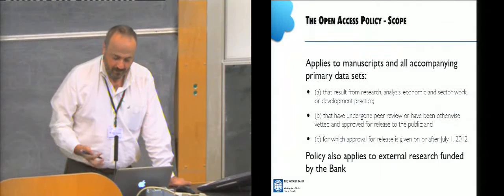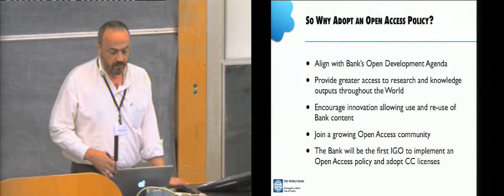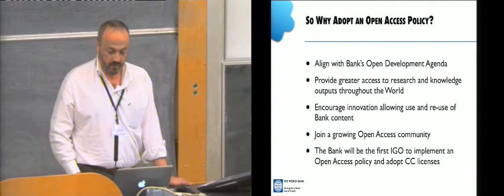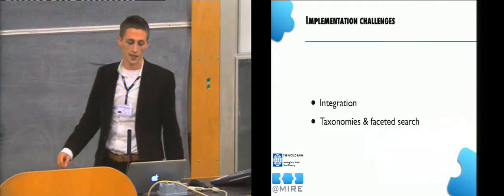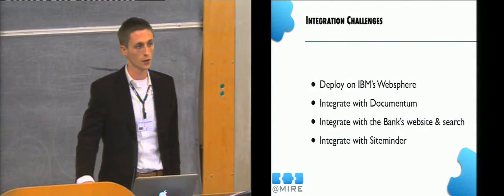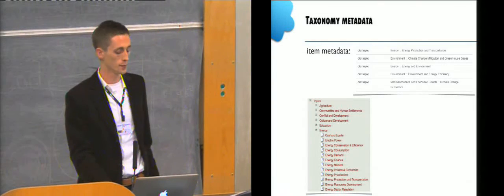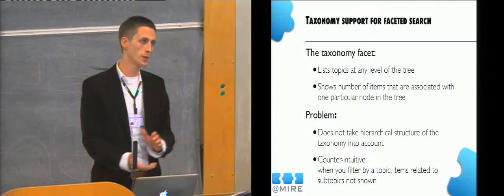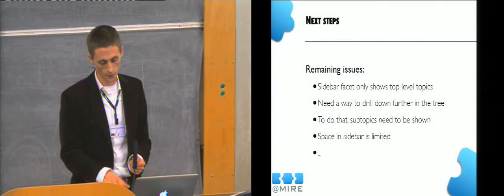Shared Repository Services and Infrastructure - Session P1B (6)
All talks from session P1B: "Shared Repository Services and Infrastructure" (held in LT5, Appleton Tower on Tuesday 10th July 2012) as part of Open Repositories 2012. The chair for this session was Richard Green and you can find out more

The talks here are:

The World Bank Open Knowledge Repository:
 Open Access with global development impact - Lieven Droogmans, Atmire, and Tom Breineder, Matthew Howells, Carlos Rossel, World Bank.